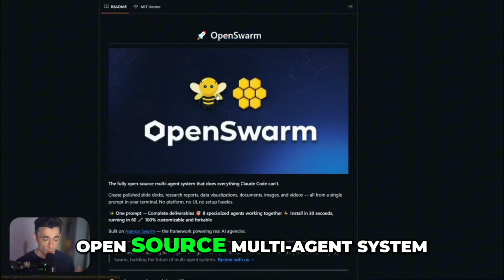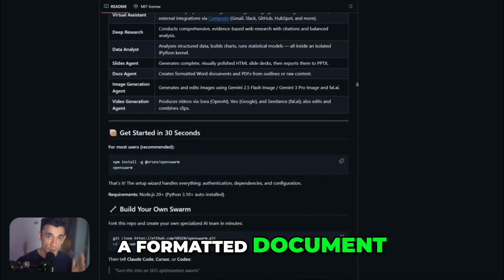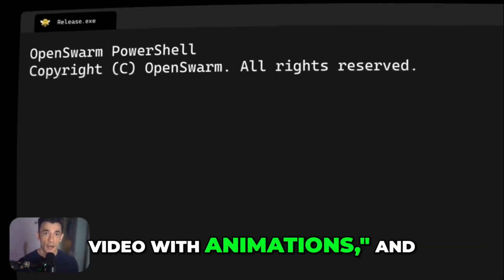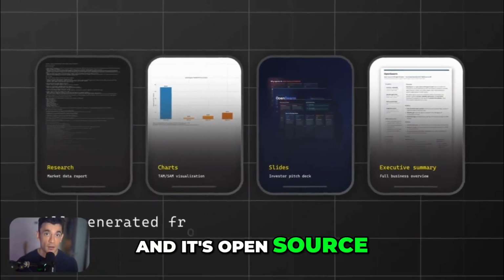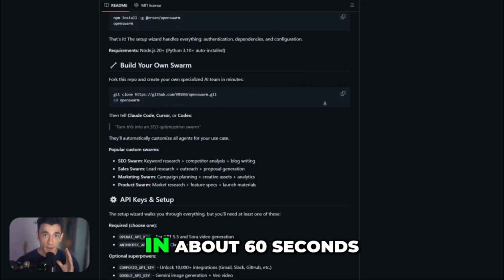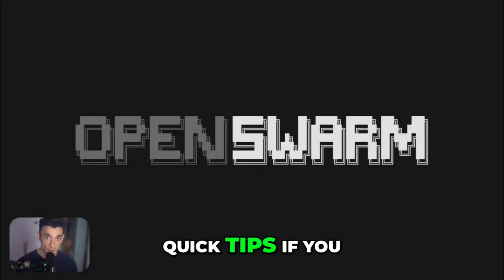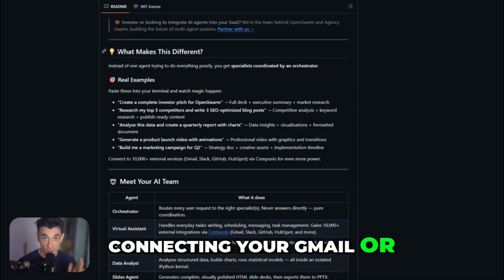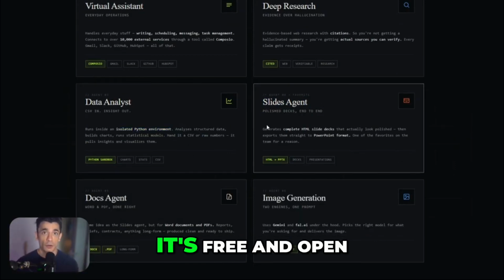OpenSwarm AI vs Claude Code | This Gets Crazy Fast 😳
OpenSwarm AI might be one of the most underrated AI tools right now.

Instead of using one AI model for everything, OpenSwarm uses multiple specialized AI agents working together as a team. One handles research, another handles slides, another handles videos, charts, documents, images, and more.

The result?
You type ONE prompt… and get complete deliverables back.

This video covers:
• Multi-agent AI workflows
• OpenSwarm setup and customization
• AI-generated reports, decks, and videos
• Open source AI automation
• Why OpenSwarm feels different from Claude Code

If you're interested in AI automation, AI agents, or building smarter workflows this tool is worth watching closely.